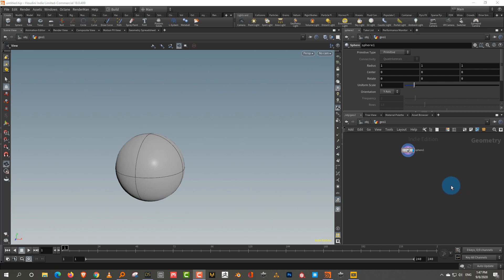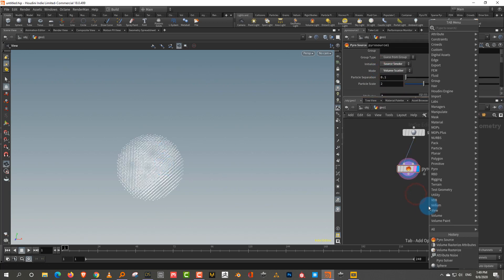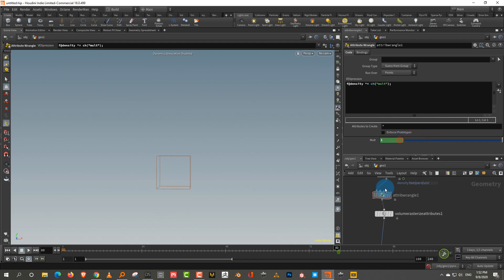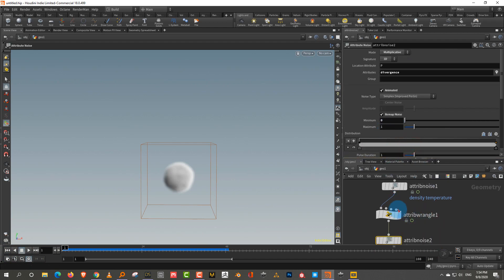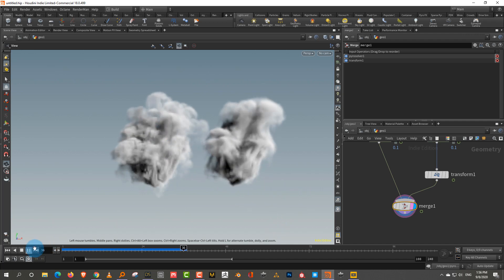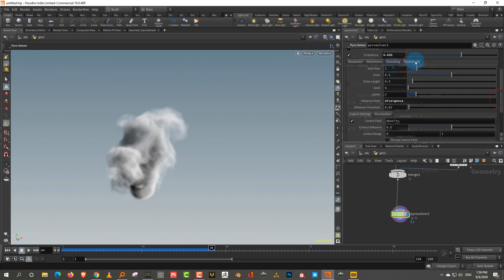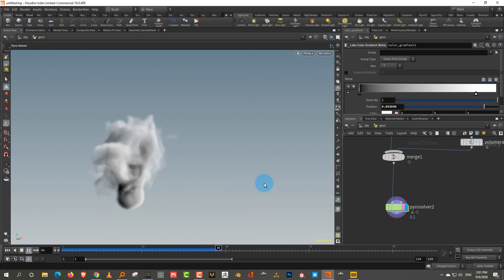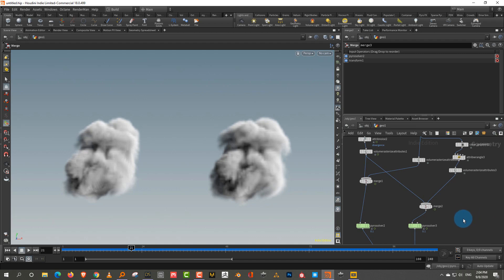Intro to Smoke simulation - 1E - divergence and sink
How to use the divergence and sink fields to control a simulation